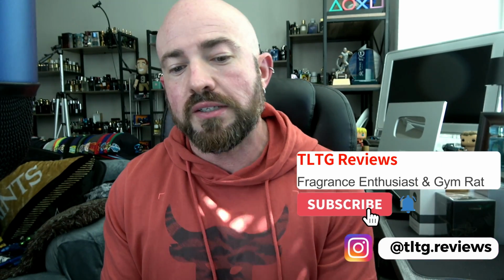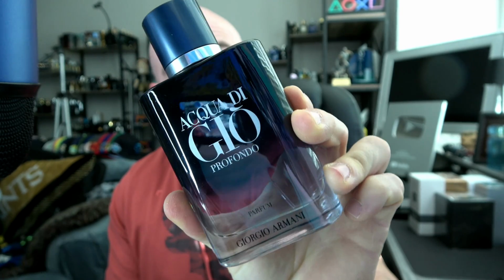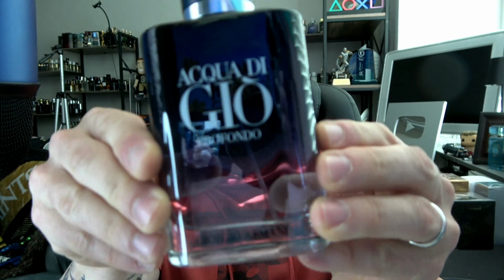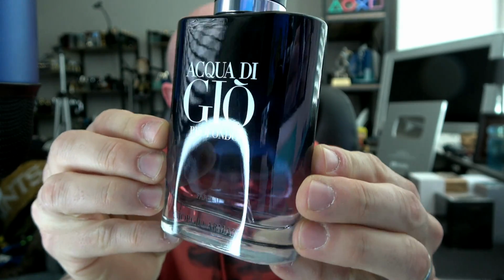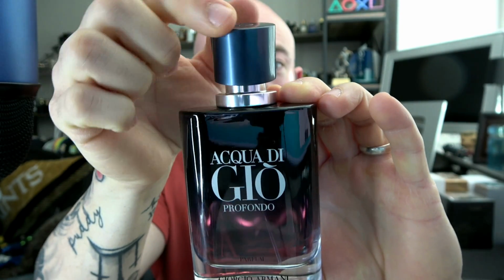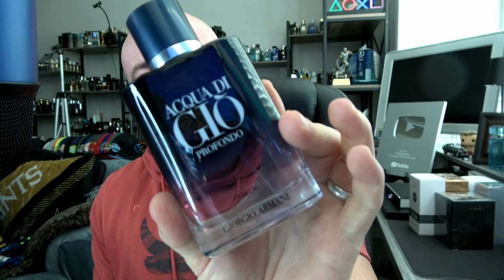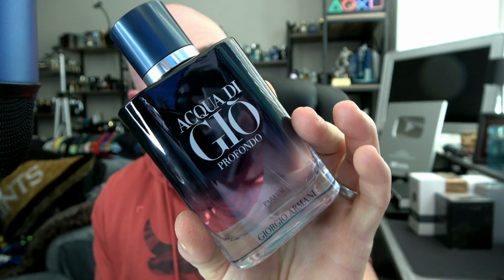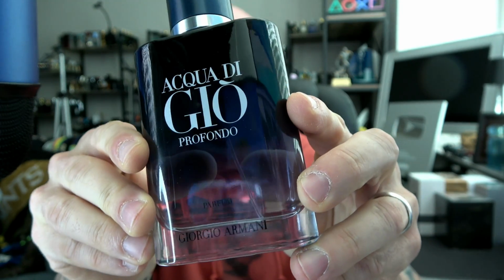NEW Giorgio Armani Acqua di Gio Profondo PARFUM (2024) Fragrance Review